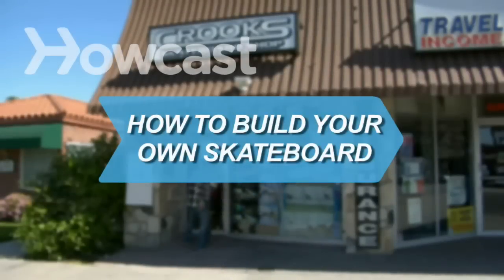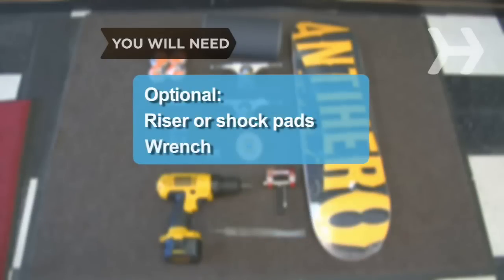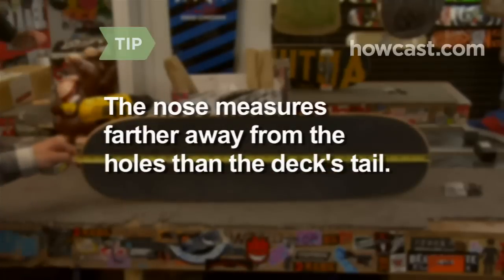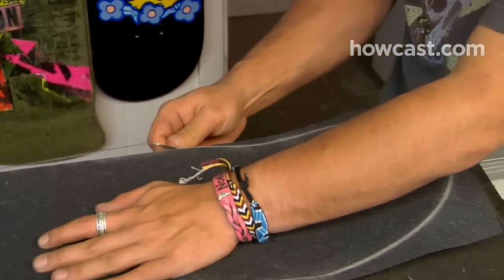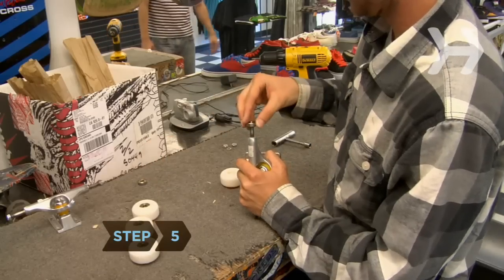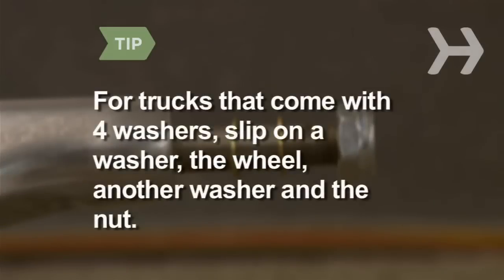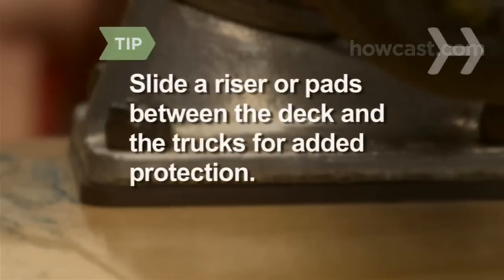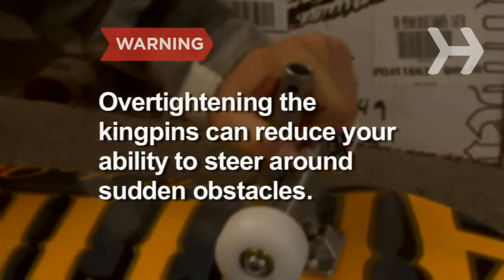How to Build Your Own Skateboard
Products for Gnarly Shredding on the Half Pipe.
The Handmade Skateboard: Design & Build a Custom Deck from Scratch
Penny Graphic Complete Skateboard
Running Belt for iPhone 6 / 6 Plus & Android Smartphones
Original Classic Skate Helmet
Blank Skateboard Deck (Natural)
Sunwin Blue Skateboard All In One Tool

A skateboard consists of three elements: the board or deck, the wheels, and the trucks, which connect the wheels to the deck. Craft your own sweet ride by putting them together.

Step 1: Pick a deck
Pick a deck that suits your personal skating style. Examine the wood's flexibility.

Tip
To determine which end is the nose and which is the tail, use the tape measure to measure the distance from the predrilled holes to each end. The nose will measure farther away from the holes.

Step 2: Apply grip tape
Cover the top of the deck with grip tape by laying the sheet of tape carefully and evenly on the board, to prevent air bubbles.

Step 3: Finish the tape
When you are satisfied with the way the tape lies on the board, press down on it firmly for a few seconds to lock it in place. With a utility knife, trim all of the excess tape that is hanging over the side of the board, and file the edges with the metal file.

Step 4: Assemble wheels
To assemble the wheels, remove the nut and washer from one end of one of the truck axles, and slide a bearing onto it. Drop a wheel on top, and gently press the wheel over the bearing until it's covering the bearing completely.

Step 5: Finish applying the bearings
Slip the wheel off of the axle, slide another bearing on the axle, and slide the other side of the wheel over it until both bearings are in place, covered by the wheel. Repeat the process for all four wheels, and set them to one side.

Step 6: Attach wheels to trucks
Slip a washer on one of the axles, followed by a wheel, and finally an axle nut. Tighten the nut over the axle with a socket wrench. Don't overtighten. Spin the wheel to make sure it spins easily. Repeat for all four wheels.

Tip
For trucks that come with four washers per axle, slip on a washer, the wheel, another washer and then the axle nut.

Step 7: Attach mounting bolts
Using a mounting bolt or utility knife, poke holes from the bottom of the deck through the grip tape. Turn the right side up, and slide the truck mounting bolts through the holes in the top of the board.

Tip
For added protection and flexibility, slide a riser or shock pads on to the truck bolts before attaching the trucks.

Step 8: Attach trucks to mounting bolts
Turn the board upside down, and slide the trucks onto the mounting bolts, so the kingpin bolts face on each truck face each other. Use the skate tool or a wrench to tighten all the bolts. Leave the kingpin bolts loose for easier turning; tighten them for more stability.

Warning
Overtightening the kingpins can reduce your ability to steer around sudden obstacles.

Step 9: Admire your work
Congratulations! You've got a custom skateboard. Now get riding!

Originally most skateboard wheels were made of clay, but now they're made of more durable polyurethane.